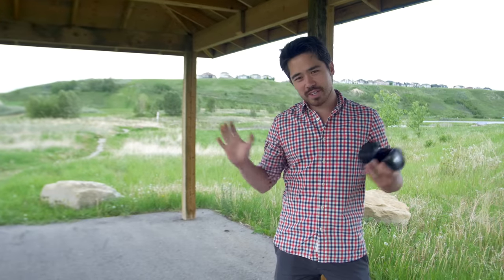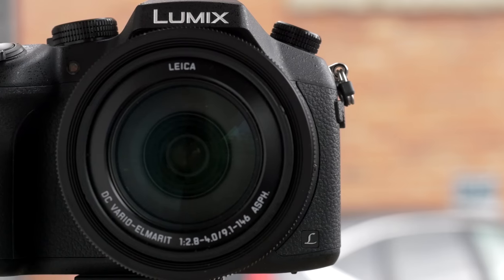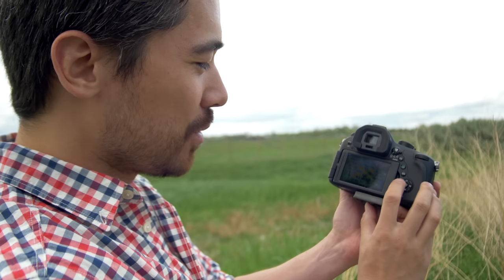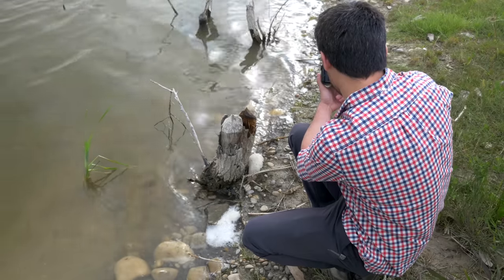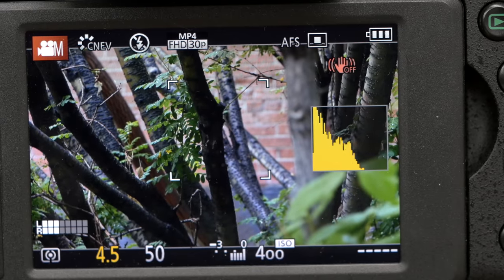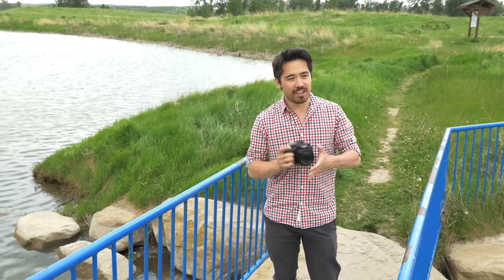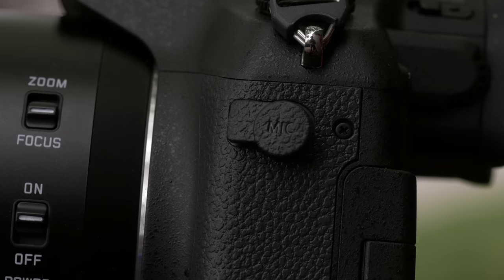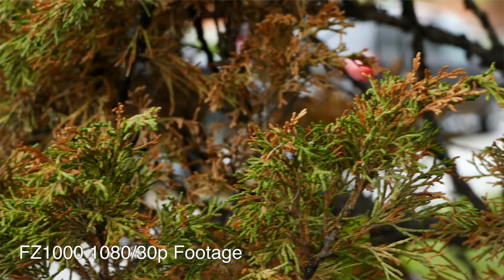Panasonic FZ1000 Hands-On Field Test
4K recording, a 1" type sensor camera with a  25-400mm equivalent F2.8-4 lens for under a grand?  Panasonic is on a roll.  In this episode TCSTV's Chris Niccolls takes a look at the incredibly powerful Panasonic FZ1000 to see if it can really be as impressive as the specs look on paper.

Shot by Jordan Drake
Edited by Jordan Drake, Levi Holwell, and Chris Niccolls
Filmed on The Panasonic GH4